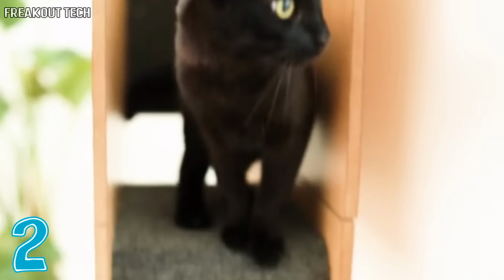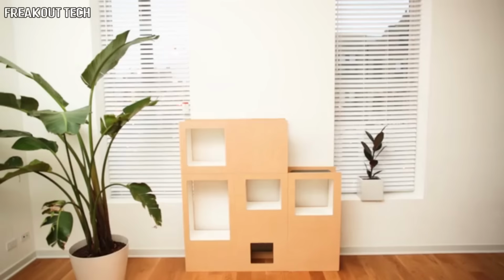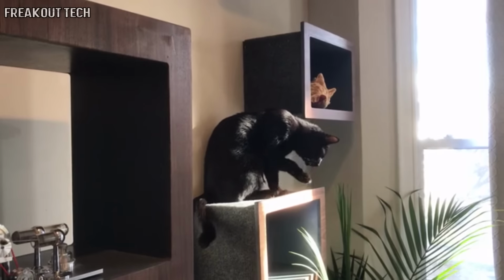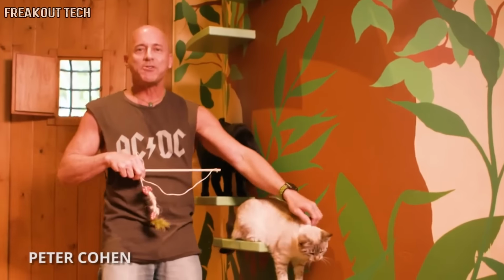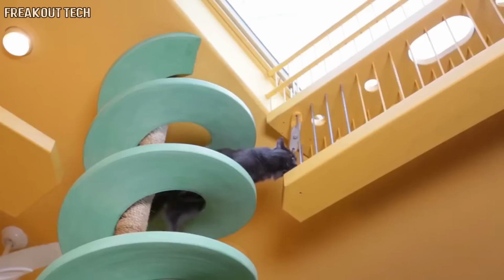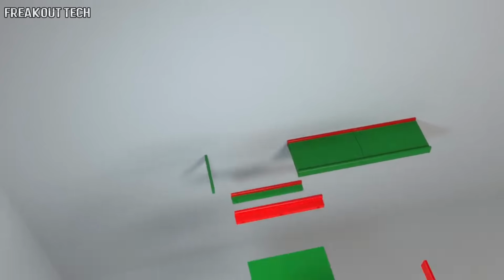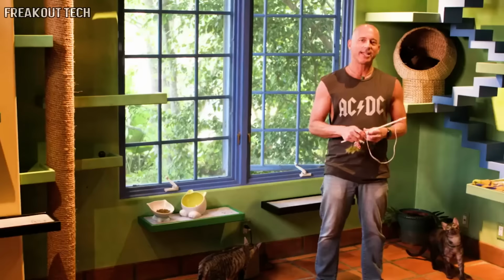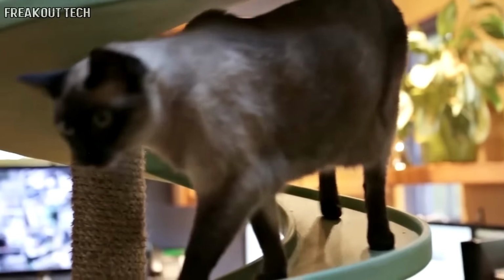5 Amazing Inventions Your Cat Will Love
5 Amazing Inventions Your Cat Will Love

For more Awesome cat gadgets and cat products check out the following links:

5. LavvieBot Auto-Cleaning LitterBox

4. TRIXIE Cat Tree & Electronic Cat Toys
(USA Link)
(Amazon International)

3. PetSafe Zoom Rotating Laser Cat Toy
(USA Link)
(Amazon International)

2. The Cat Case - Cat Tree And Bookcase

1. Vivipet Cat Walk - Floating Wall Shelf

(Amazon International)